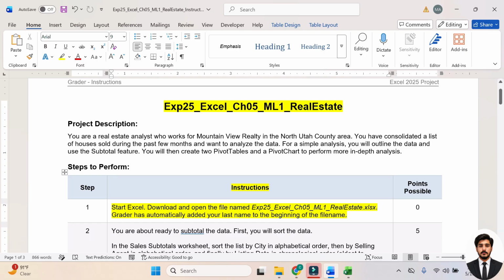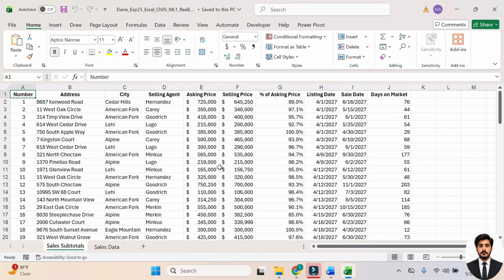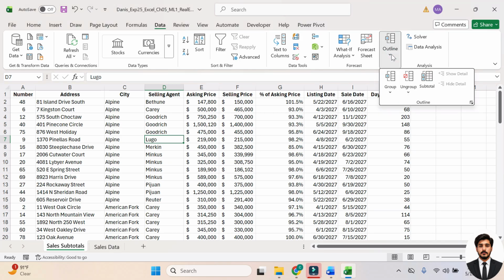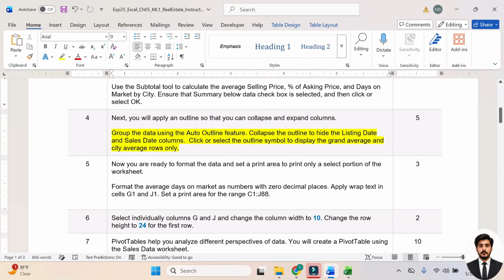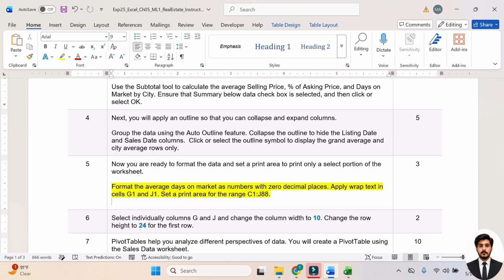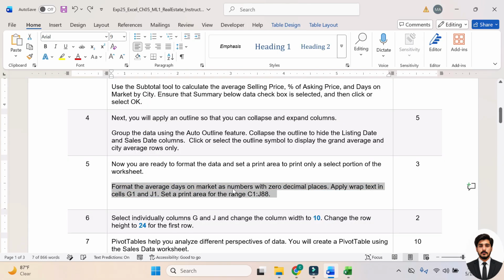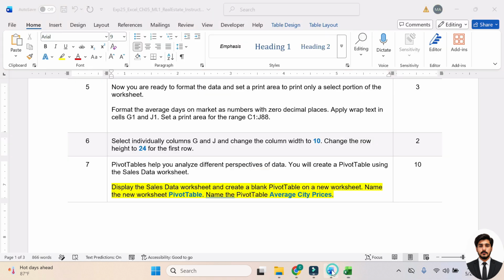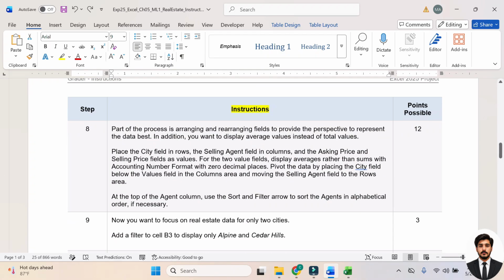Exp25_Excel_Ch05_ML1_RealEstate | Excel Chapter 5 Mid-Level 1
1 Start Excel. Download and open the file named Exp22_Excel_Ch05_ML1_RealEstate.xlsx. Grader has automatically added your last name to the beginning of the filename. 0
2 You are about ready to subtotal the data. First, you will sort the data.

Sort the list by City in alphabetical order, then by Selling Agent in alphabetical order, and finally by Listing Date in chronological order (oldest to newest). 10
3 You want to display subtotals for three columns to analyze the averages.

Use the Subtotal feature to calculate the average Selling Price, % of Asking Price, and Days on Market by City. Ensure that Summary below data is selected, and then click or select OK. 5
4 Next, you will apply an outline so that you can collapse and expand columns.

Group the data using the Auto Outline feature. Collapse the outline to hide the Listing Date and Sales Date columns.  Click or select the outline symbol to display the grand average and city average rows only. 5
5 Now you are ready to format the data and set a print area to print only a select portion of the worksheet.

 3
6 Select individually columns G and J and change the column width to 10. Change the row height to 24 for the first row. 2
7 PivotTables help you analyze different perspectives of data. You will create a PivotTable using the Sales Data worksheet.

Click or display the Sales Data worksheet and create a blank PivotTable on a new worksheet. Name the new worksheet PivotTable. Name the PivotTable Average City Prices. 10
8 Part of the process is arranging and rearranging fields to provide the perspective to represent the data best. In addition, you want to display average values instead of total values.

Place the City field in rows, the Selling Agent field in columns, and the Asking Price and Selling Price fields as values. For the two value fields, display averages rather than sums with Accounting Number Format with zero decimal places. Pivot the data by placing the City field below the Values field in the Columns area and moving the Selling Agent field to the Rows area. 12
9 Now you want to focus on real estate data for only two cities.

Add a filter to cell B3 to display only Alpine and Cedar Hills.
 3
10 Go back to the Sales Data worksheet. You realize that a selling price is incorrect.

Change the selling price for Number 40 from $140,000 to $1,400,000. Refresh the PivotTable. 5
11 You want to format the PivotTable.

Change the widths of columns A, B, C, D, and E to 11. Change the width of column F to 14 and the width of column G to 13.14. Wrap text and center horizontally data in cells B4, D4, F4, and G4. Apply the Bottom Border to the range B4:E4. Change the label in cell A5 to Agent. Change the height of row 4 to 40.
 10
12 You want to create another PivotTable to look at the selling prices by city.

Display the Sales Data worksheet. Create a Recommended PivotTable using the Sum of Selling Price by City thumbnail.
Note, Mac users, insert a PivotTable on a new worksheet. Add City to the Rows area and Selling Price to the Values area.

Change the name of the new PivotTable worksheet to Selling Price.
 5
13 Change the value to display averages not sums. Apply the Accounting Number Format with zero decimal places to the values. Apply Light Blue, Pivot Style Medium 2 to the PivotTable. 5
14 You want to display a key value from the PivotTable on the Sales Data worksheet.

Display the Sales Data worksheet. Insert the GETPIVOTDATA function in cell F1 to display the overall average selling price in cell B9 in the PivotTable on the Selling Price worksheet. 10
15 You decide to create a PivotChart to illustrate the PivotTable data visually.

Create a clustered column PivotChart from the PivotTable on the Selling Price worksheet. Move the chart to a chart sheet named Sales Chart.